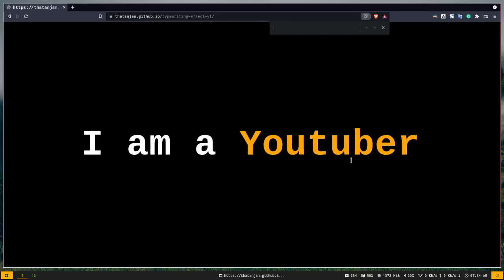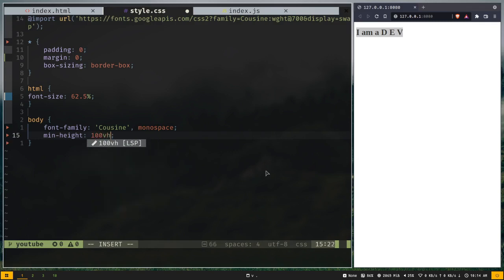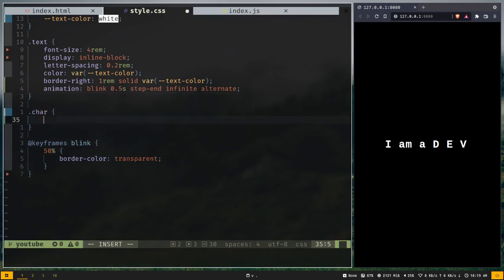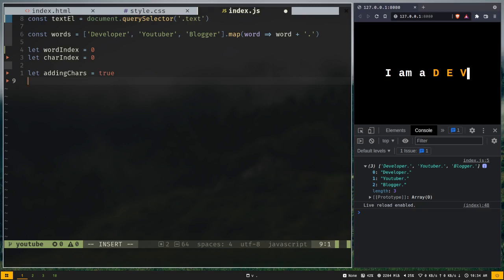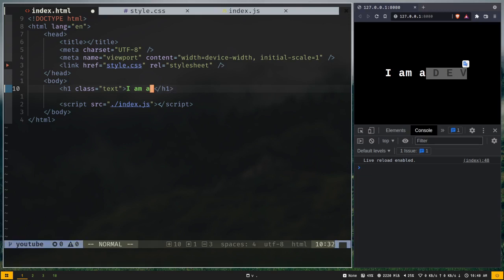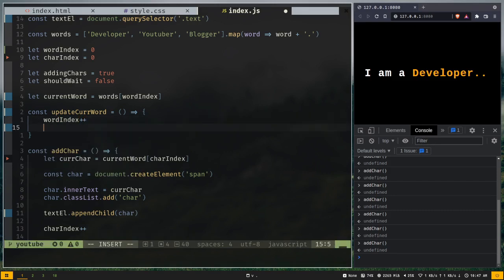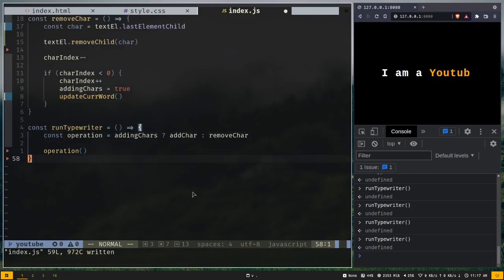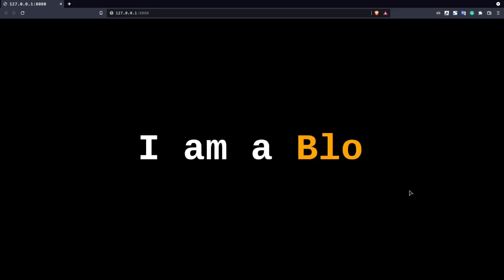How to Create a Typewriter Effect Using JavaScript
In this tutorial, You will learn how to create a Typewriter effect using JavaScript.

Timestamps:
0:00 Introduction
0:50 Self Introduction
1:40 Basic Idea
3:09 Html
3:50 CSS
8:50 JavaScript
11:54 Adding add char functionality
16:11 Adding remove char functionality
19:10 Handling typewriting functionality
24:30 Outro

About me